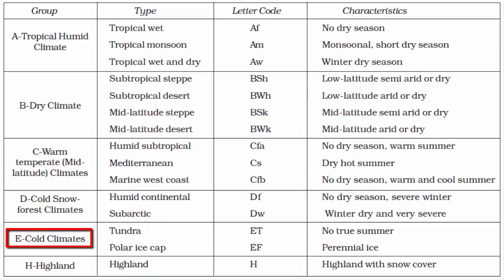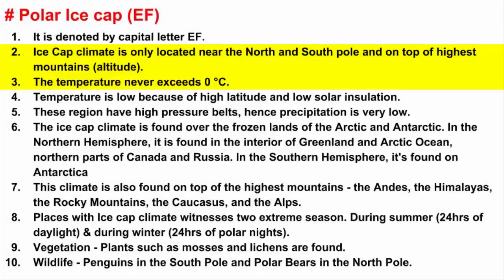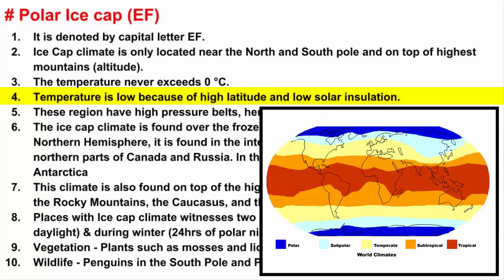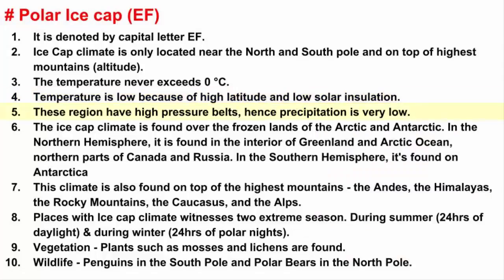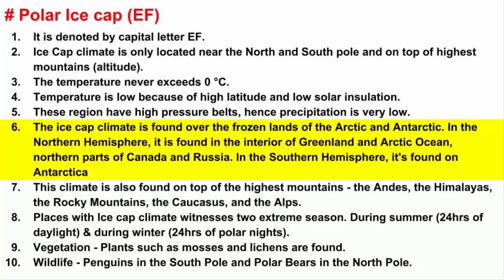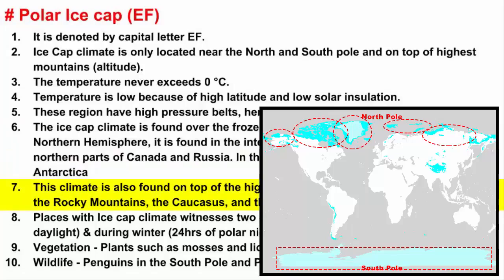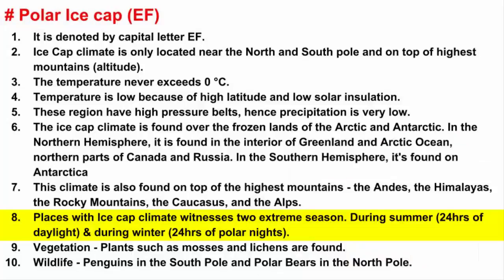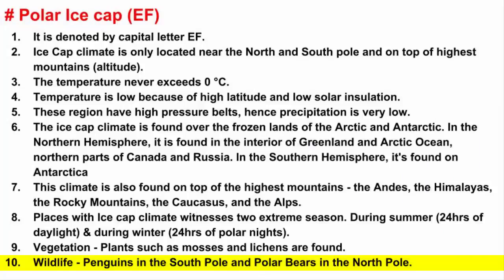Koppen Scheme Polar Ice cap Climate EF UPSC IAS Geography